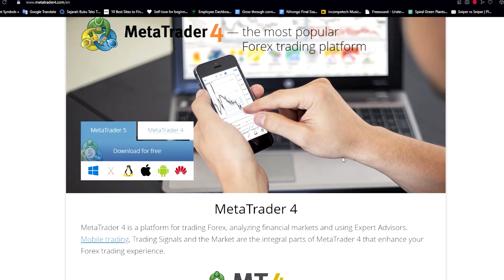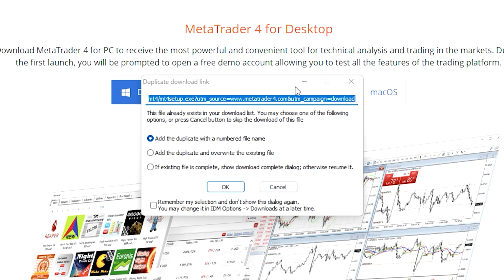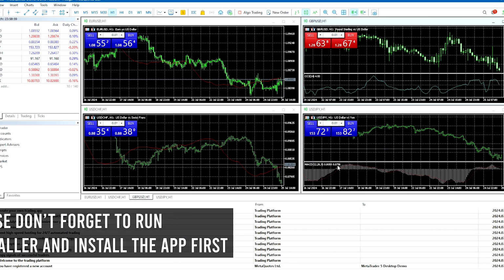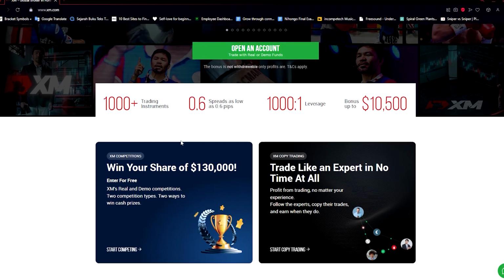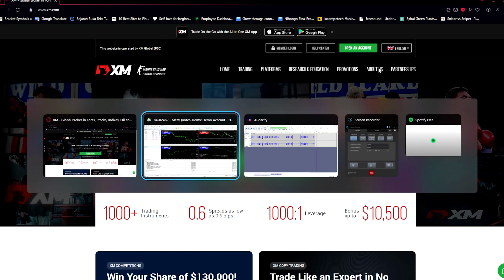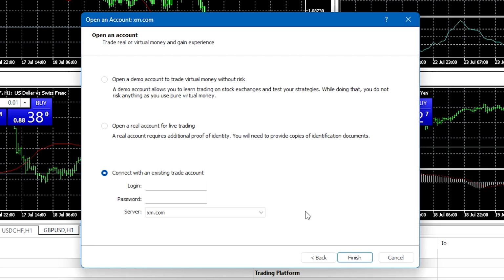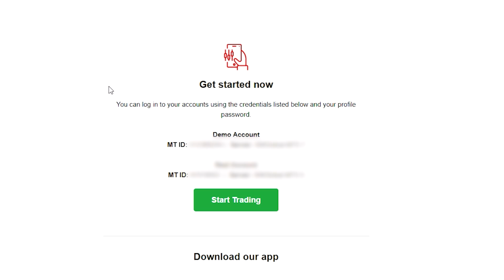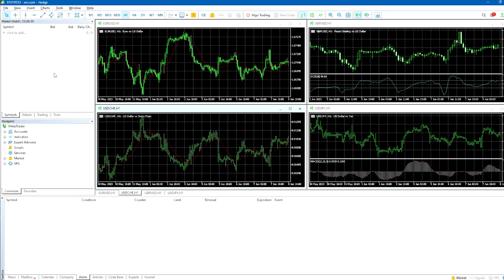How to Open a Real MetaTrader 4 Account (2025) | MetaTrader 4 Real Account Sign Up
Looking for a guide on how to open a real MetaTrader 4 account? In this video, we'll guide you on how to sign up for MetaTrader 4 real account.